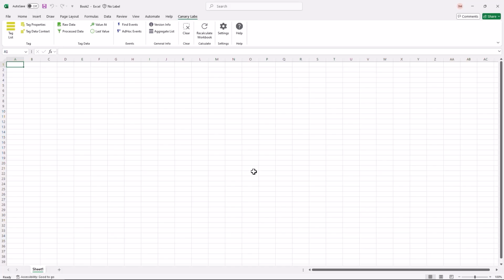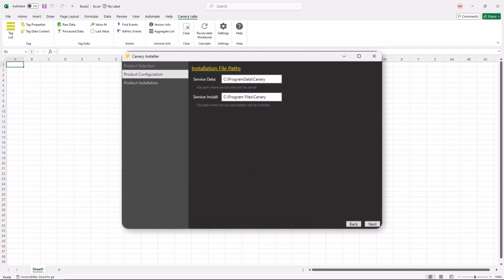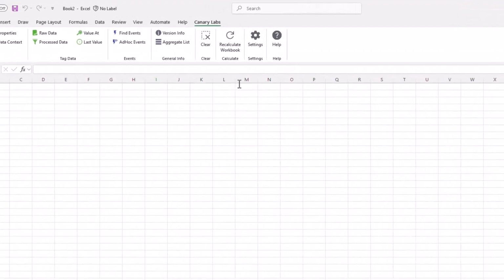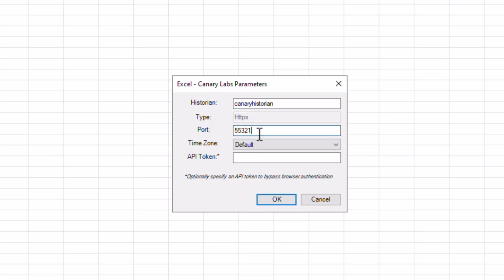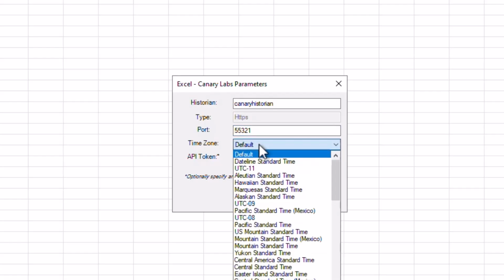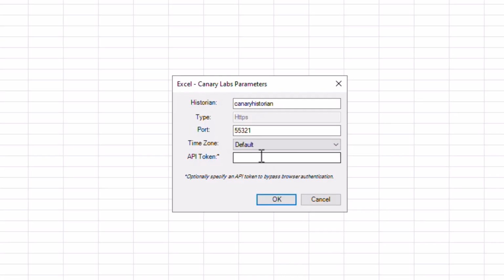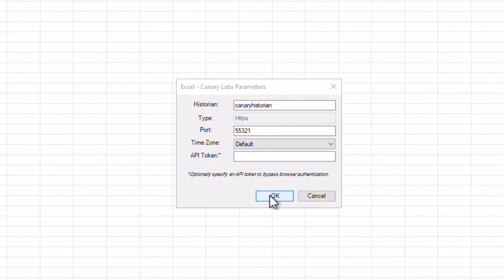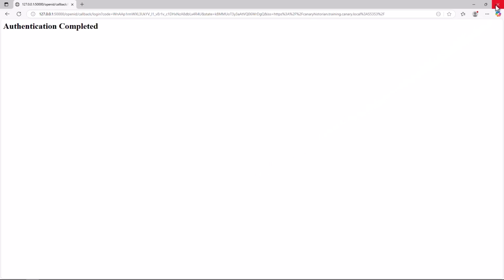Installation & Configuration - Canary Excel Add-In 1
Canary's Excel Add-In makes it easy to move data directly from the Canary Historian into Microsoft Excel. In this video, you will learn how to install our Add-In and complete the configuration process.